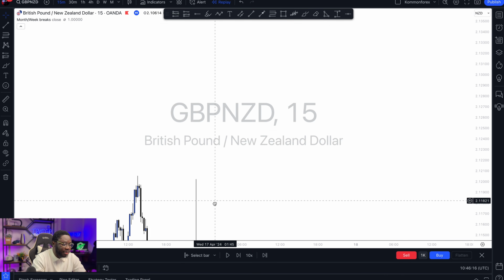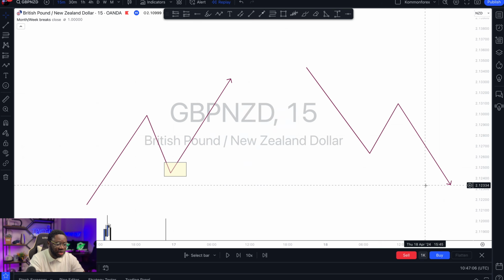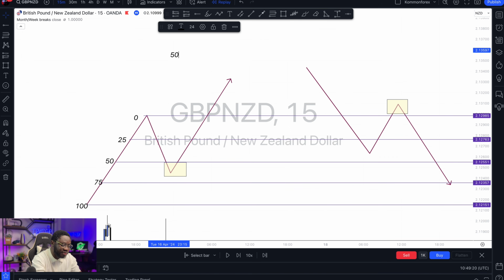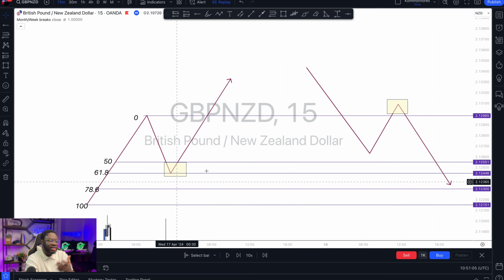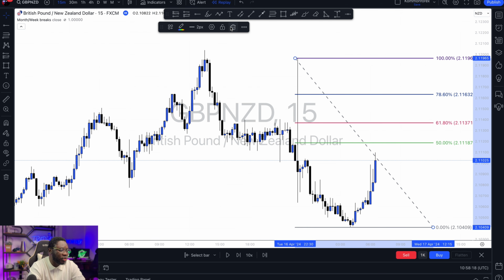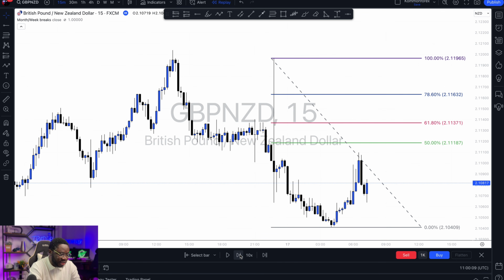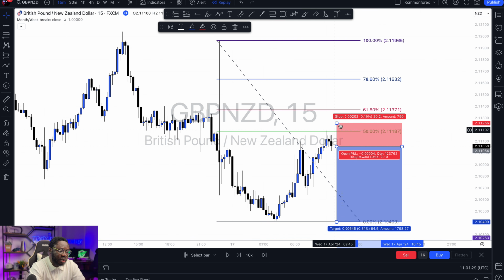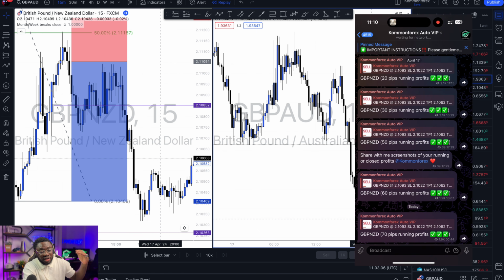How to take perfect daytrades as a beginner (FULL GUIDE)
This video teaches you how to catch perfect daytrades with Fibonacci.